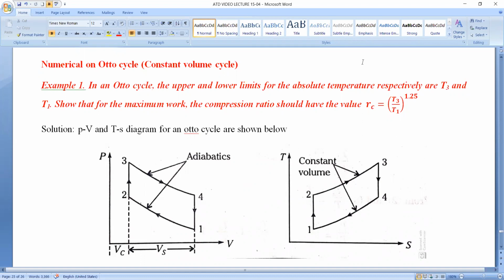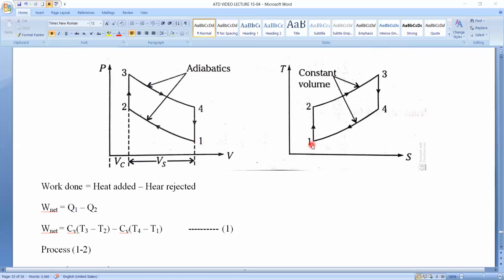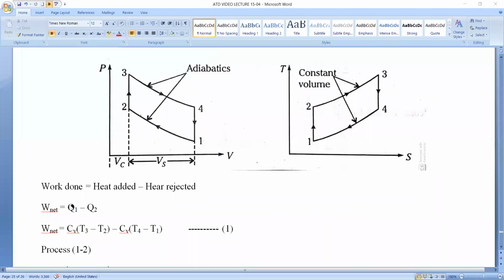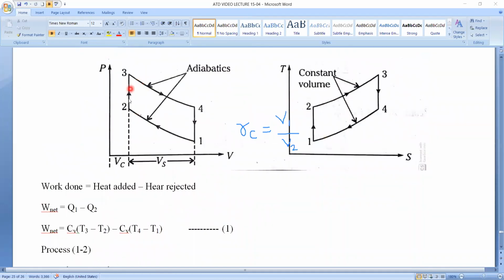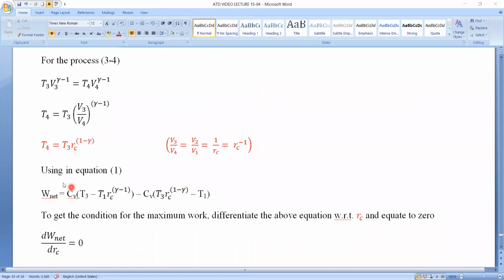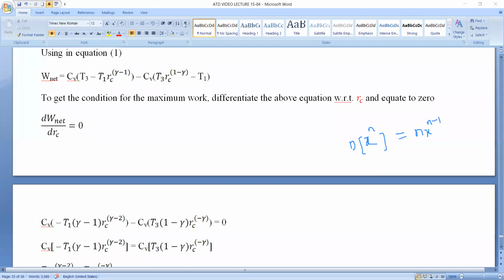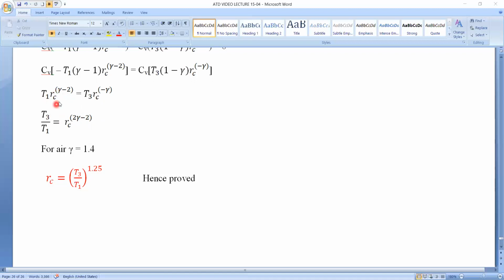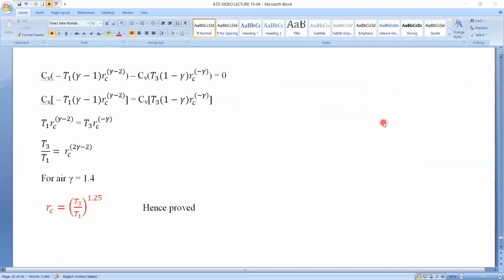APPLIED THERMODYNAMICS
MODULE-1, CHAPTER-1: GAS POWER CYCLE
NUMERICAL ON OTTO CYCLE